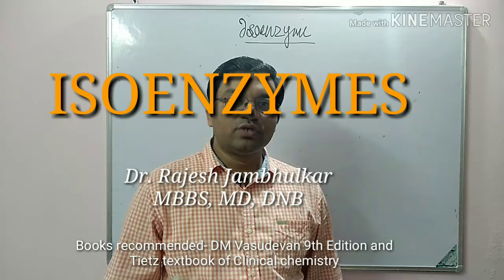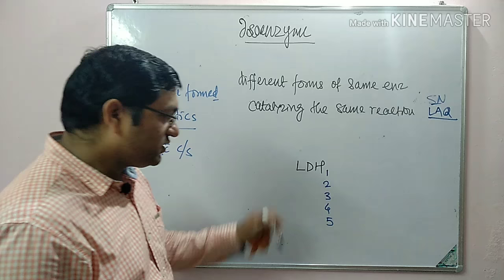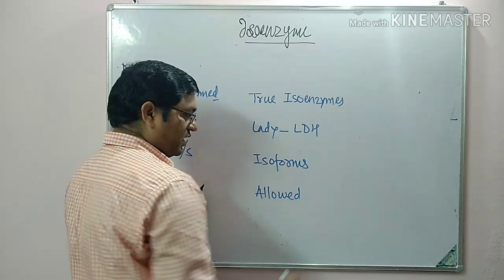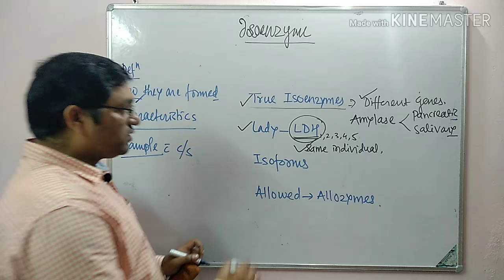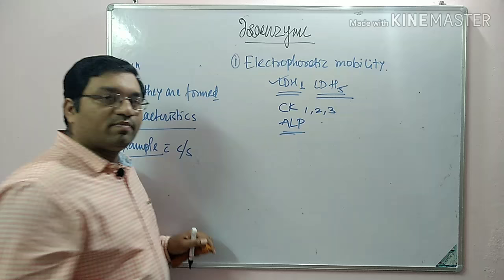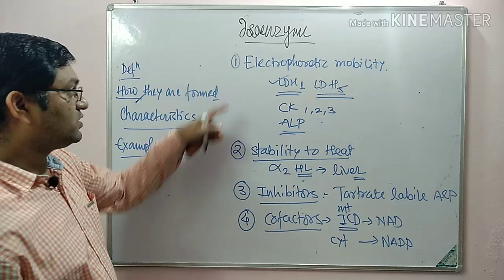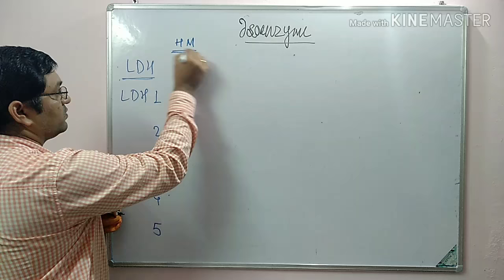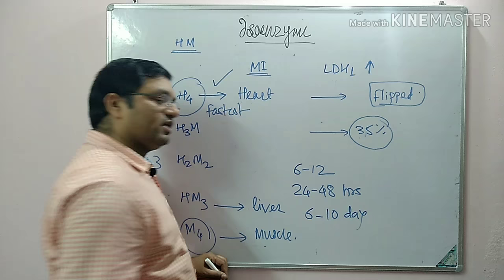9. Isoenzymes or Isozymes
Definition
different forms of the same enzyme catalyzing same reaction

How they are formed
1. Different genes- true isozymes
2. all variants are present in same individual
3. isoforms- due to post translational modification
4. allozymes- from different alleles

characteristics
1. electrophoretic mobility
2. substrate specificity and Km
3. Heat stability
4. Inhibitor
5. Coenzymes
6. Antibody sensitivity
7. Tissue of origin

examples
LDH- 1 to 5
CK 1 to 3
ALP-6
clinical significance